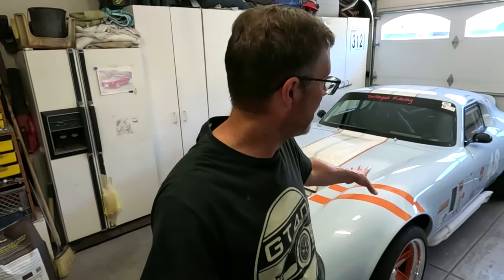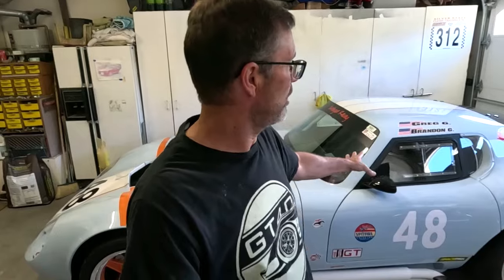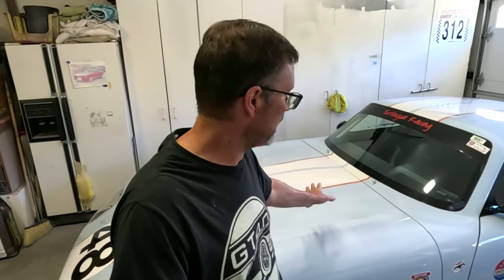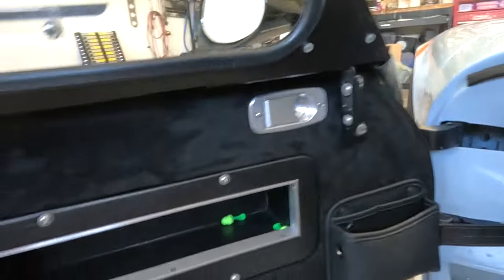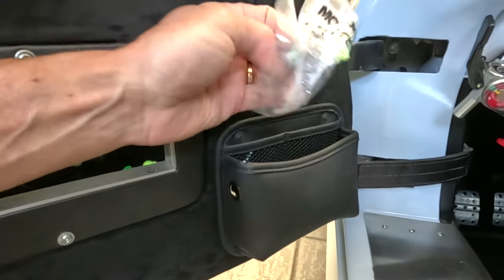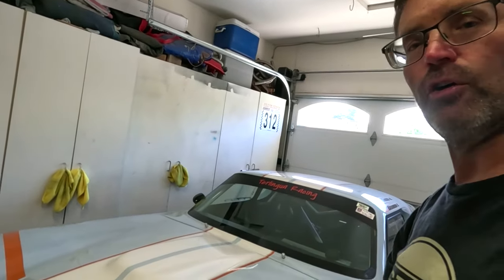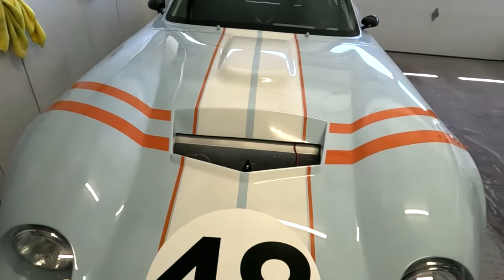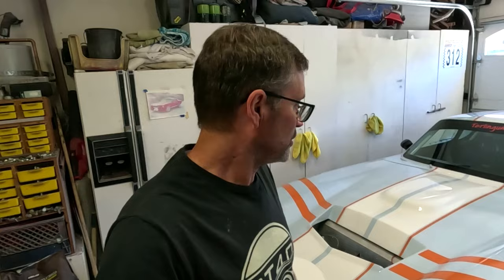Silver State Classic Prep for 150 MPH group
Some thoughts and prepping for the Silver State Classic Challenge at 150 MPH